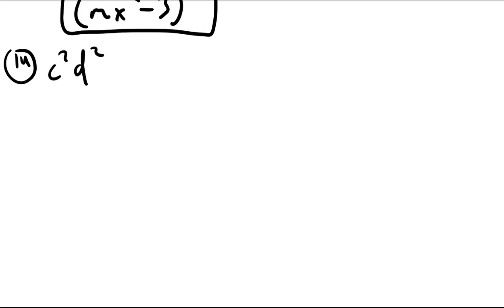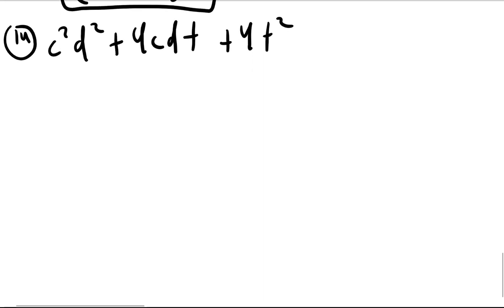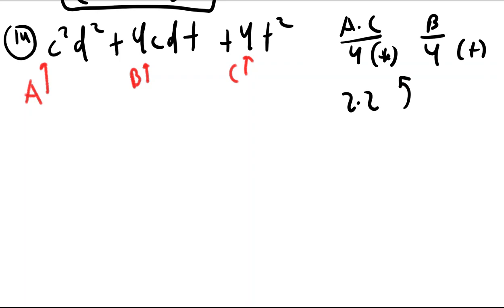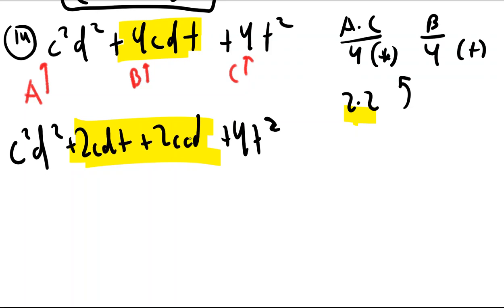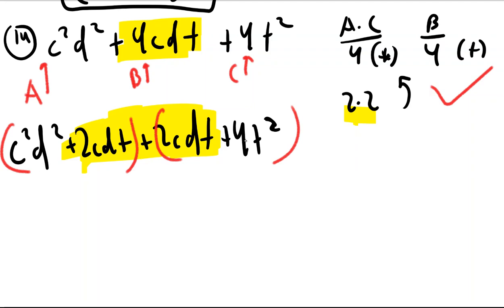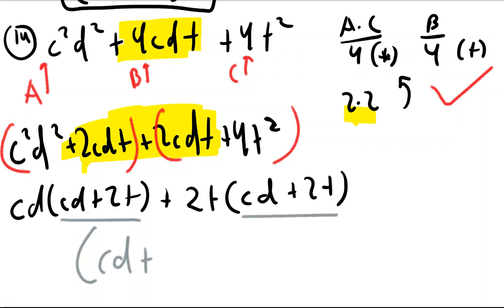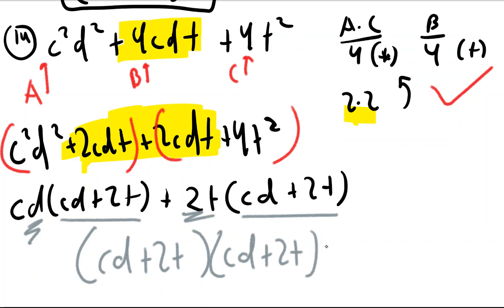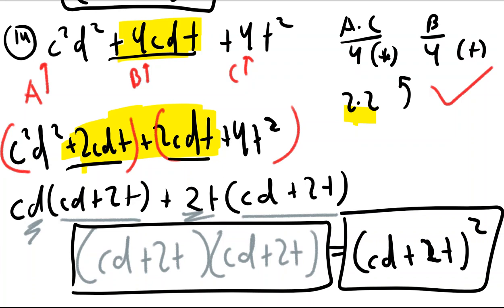Precal - Factoring Practice - #14